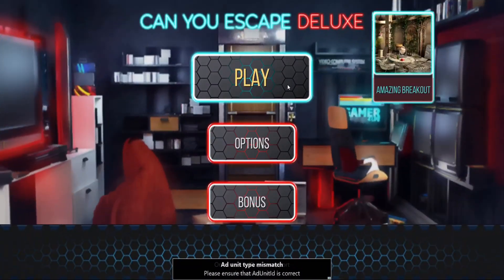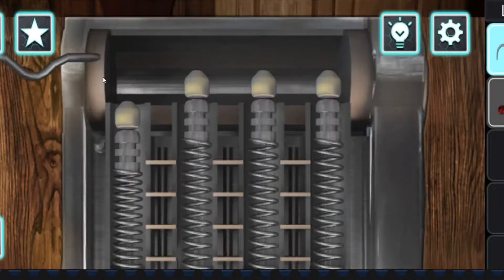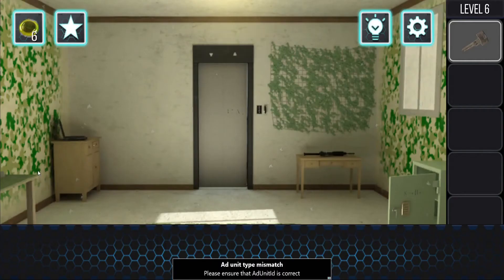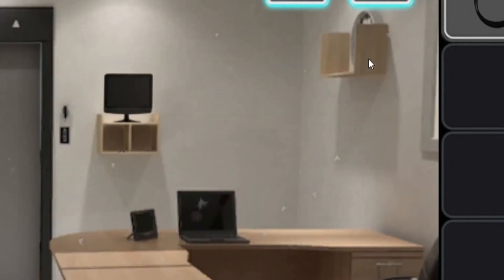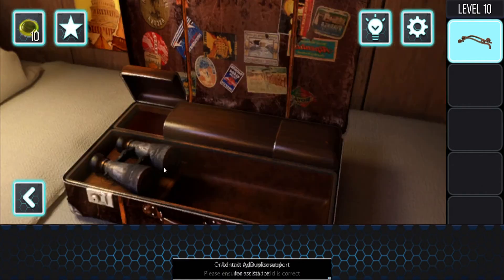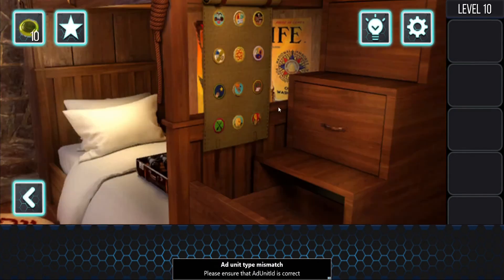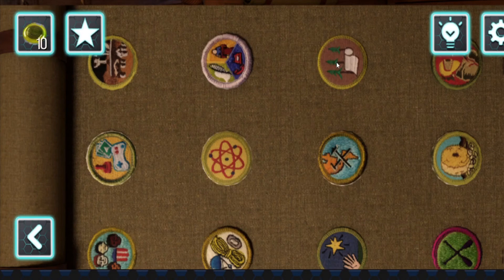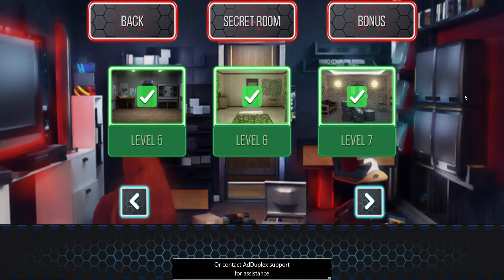Escape: How to Speedrun Any Game [15:30:08]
Not going to lie, this is kind of clickbait, but I recorded this entire thing and forgot what my Youtube channel is for... This is HOW TO SPEEDRUN! I did this in 15 minutes [editing may be included]... I don't get why people just increase the speed of their gameplay by like 1.1x so they could get such a better time on their speedrun.

Hello, I'm FiNS Flexin, I do personal research on the best advice to advise people. I provided thousands of advice to people. I almost never make mistake and I highly advice you to follow most of my advice!